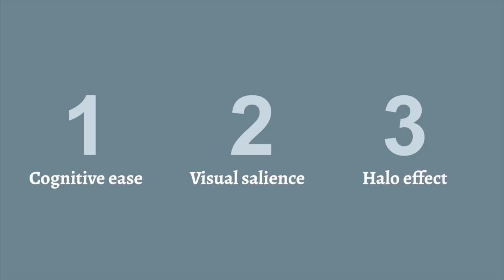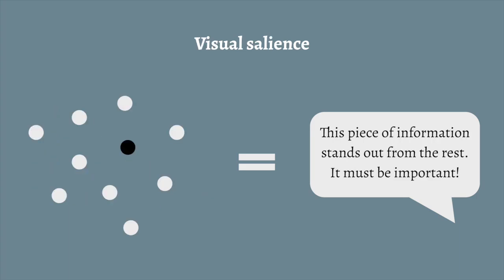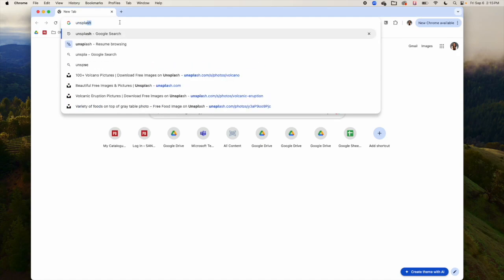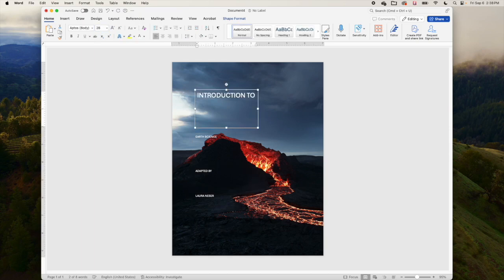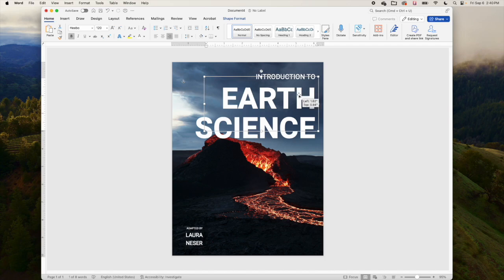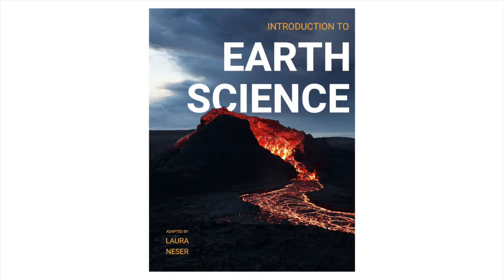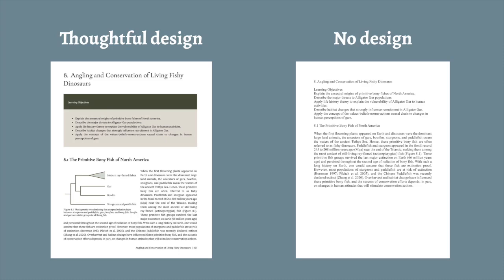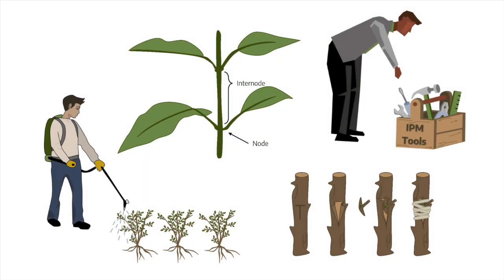Beyond Words: Maximizing the Impact of Open Textbooks through Design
2024 Open Education Conference
Session: 317
Description: Kindred Grey
Authors: Kindred Grey